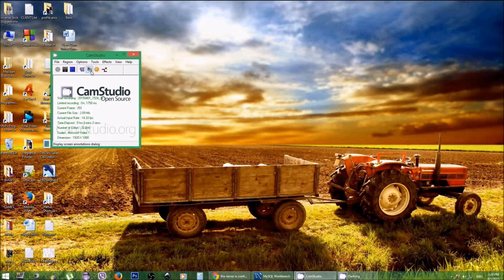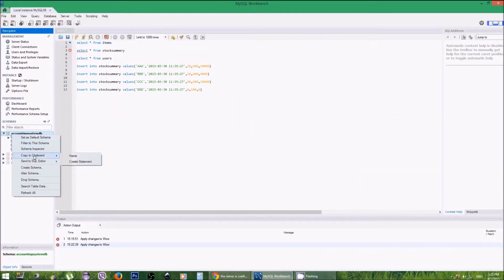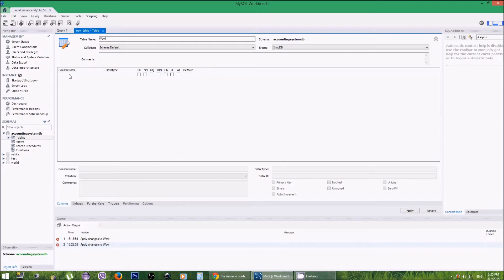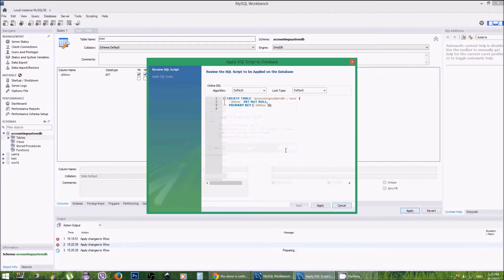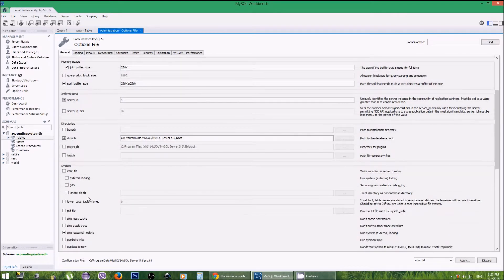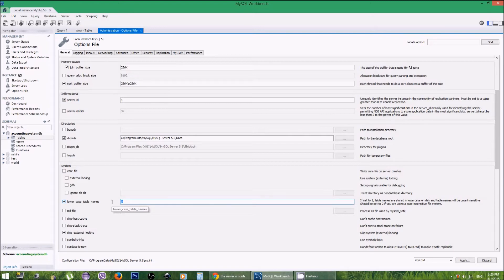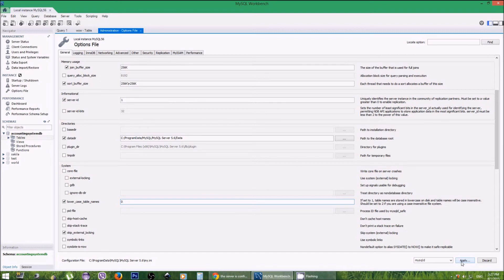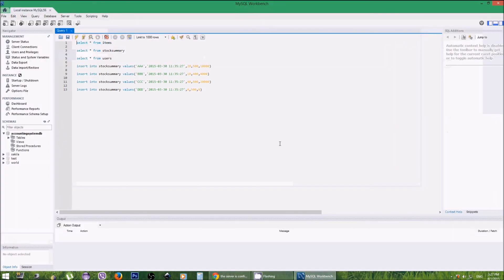MySql Error - The server is configured with lower_case_table_names=1 Solution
This video will tell you how to get rid of the MySql error "the server is configured with lower_case_table_names=1" easily using MySql Workbench.